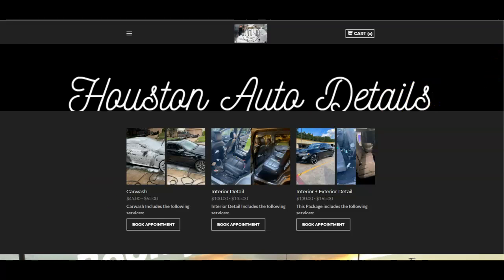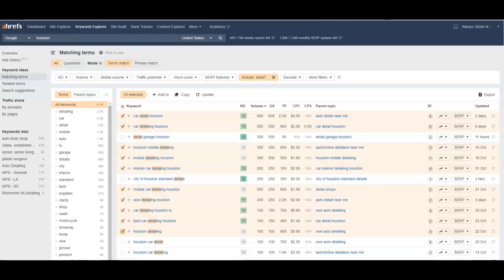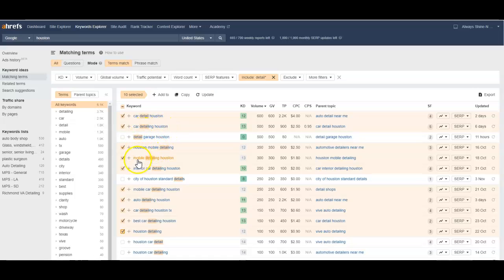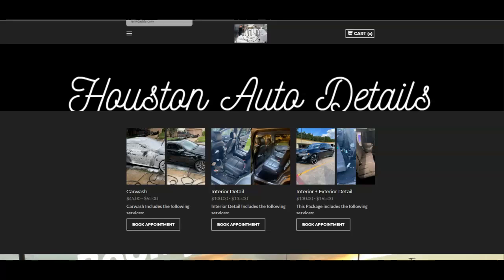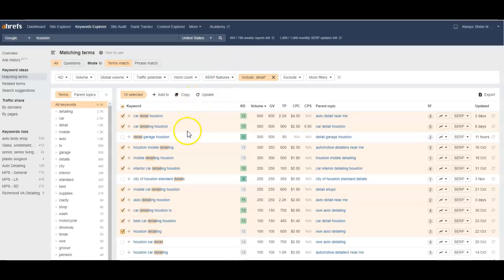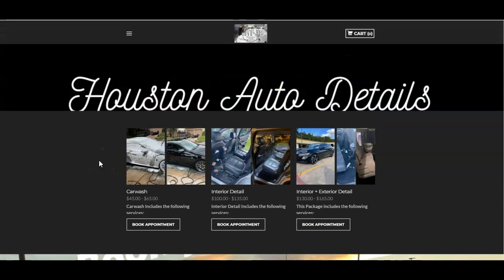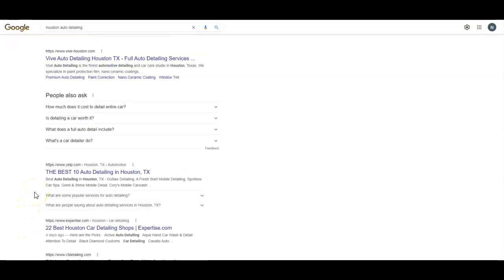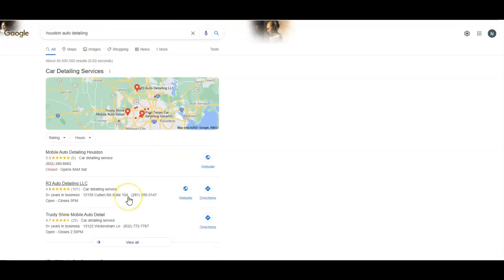Houston TX Car Detailing - Houston Auto Details